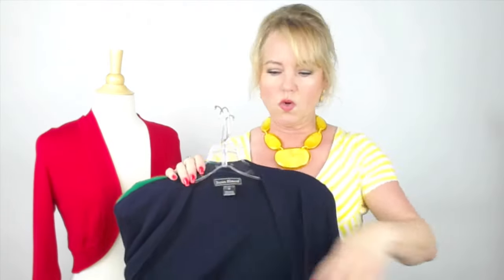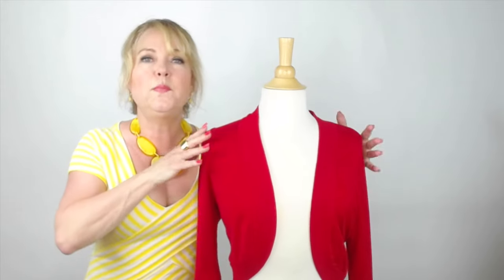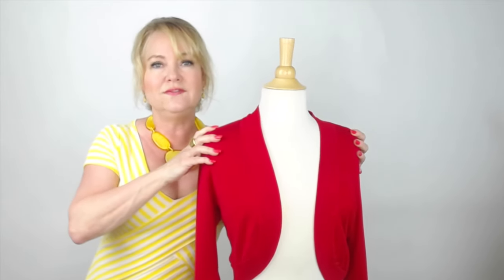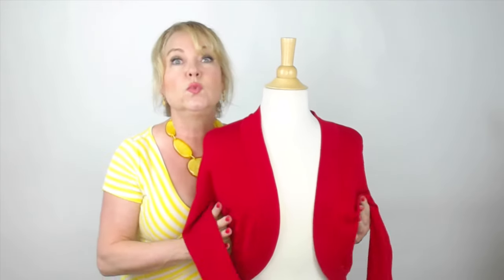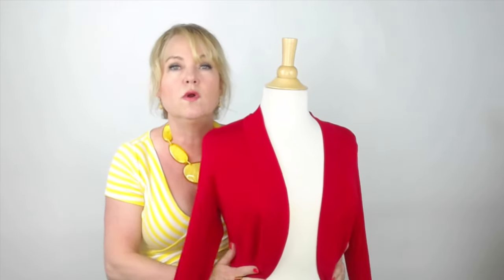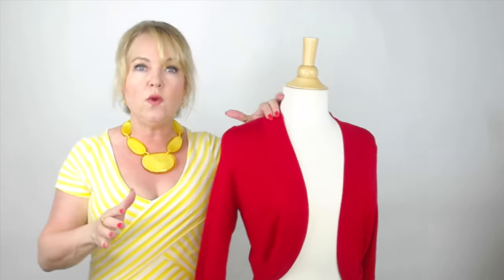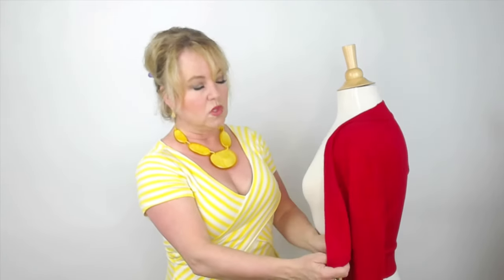My Favorite Shrug-Product Review